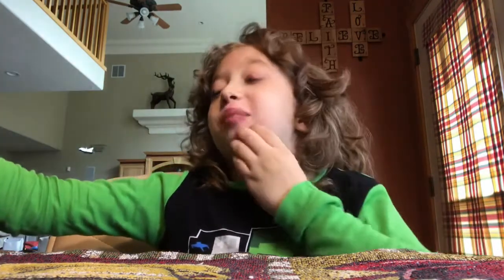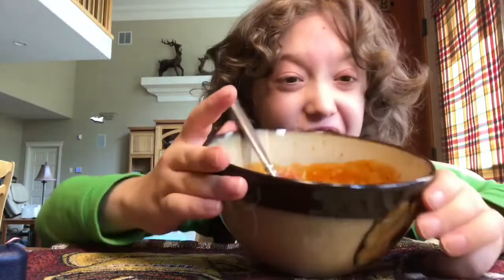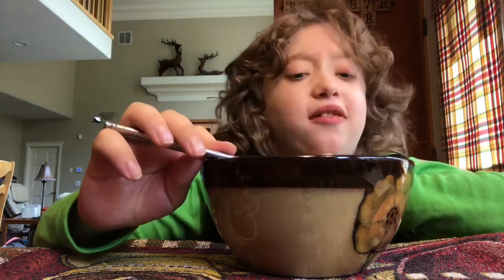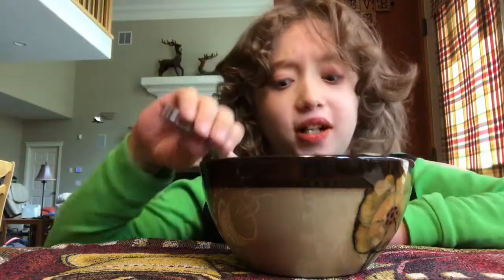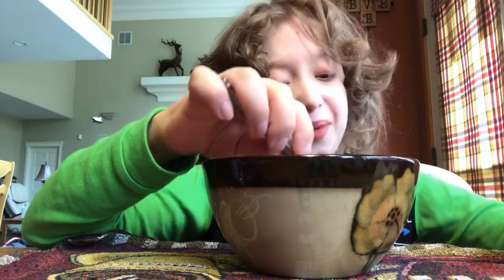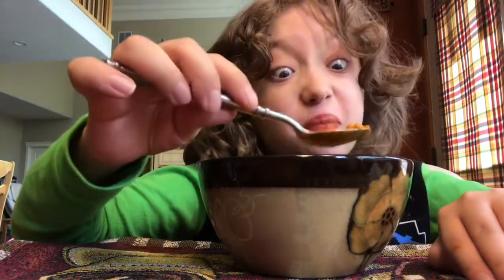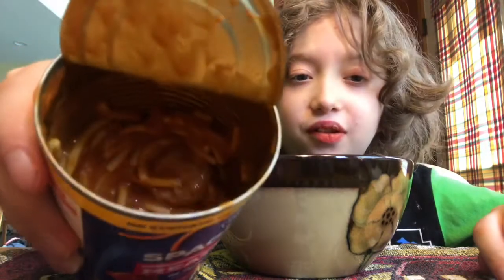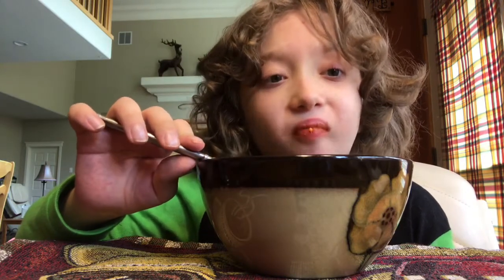Kroger brand spaghetti with meatballs in tomato sauce review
Ok, It’s going to be hard to give a short summary of this food. But here it goes, anyway:
The pasta had a good texture, it was kind of like real spaghetti, but a bit softer. The sauce wasn’t that good, it had too strong of an oregano flavor. The meatballs, however, were absolutely delicious! If they sold just the meatballs, I’d get 10 cans of that stuff.